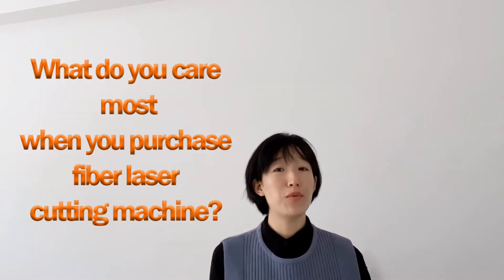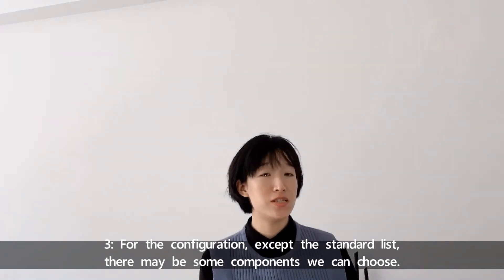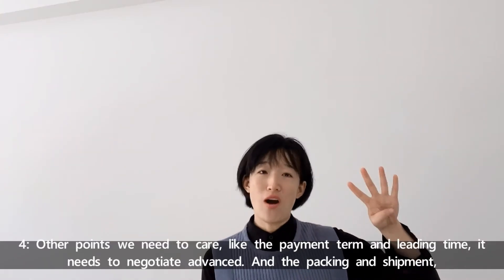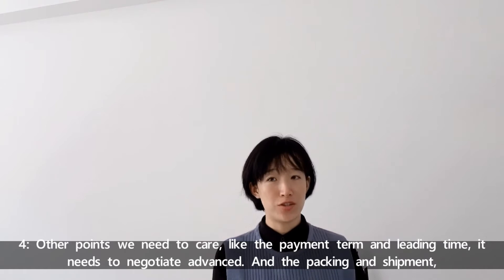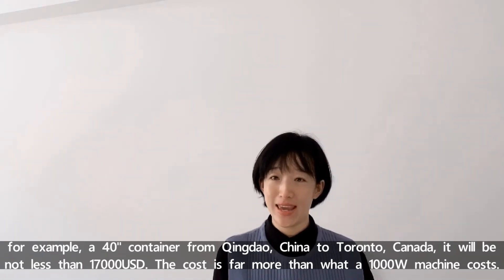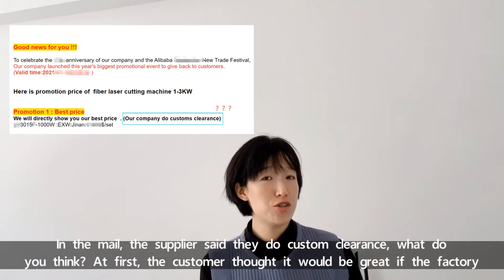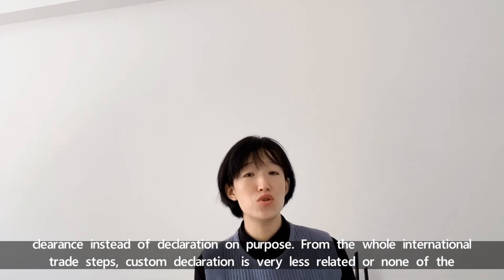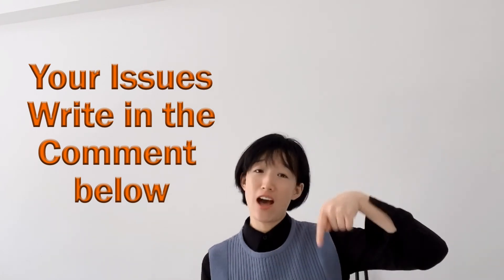Important Factors for Buying Fiber Laser Cutter | Lasers Made in China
The video is a follow-up of last video "What Should I Look for When Buying a Fiber Laser Cutter|Made-in-China", it will continue talk the important factors for buying fiber laser cutter, they are lasers made in China.

00:00-00:26 Introduction
00:28-01:41 Optional Component for Fiber Laser Cutting Machine
01:42-02:37 Packing and Shipment
02:38-04:00 Negotiation Trap
04:02-04:24 Write a Comment